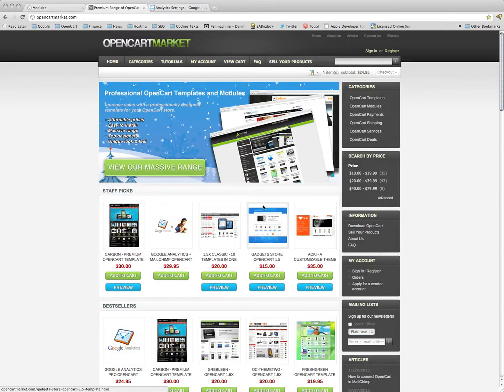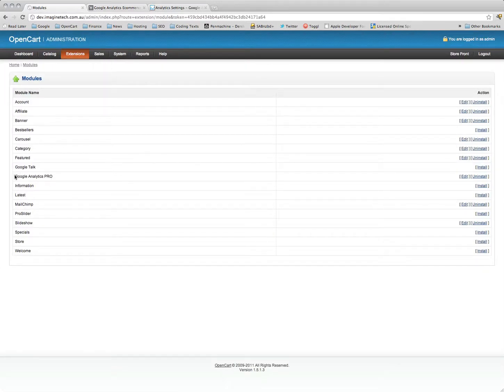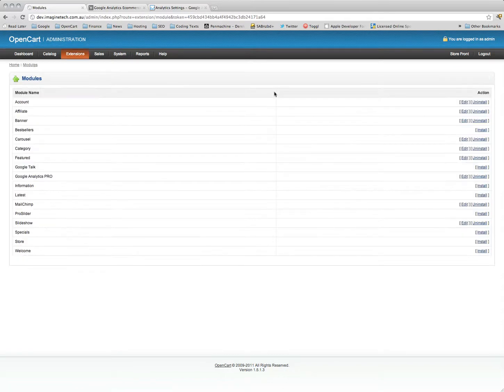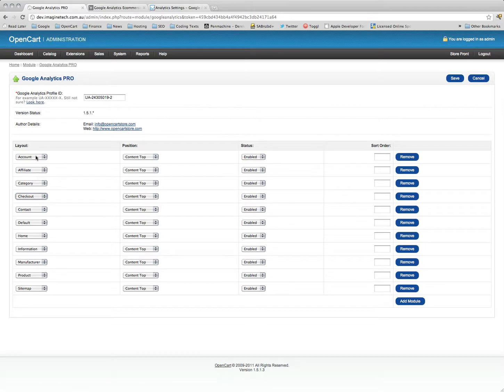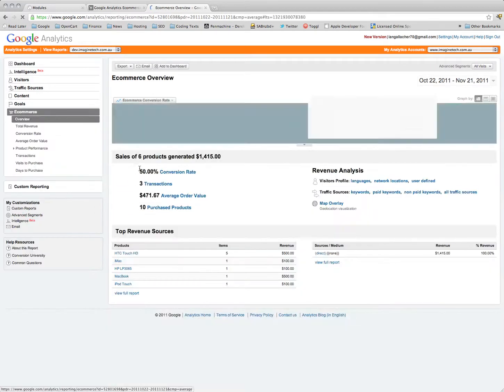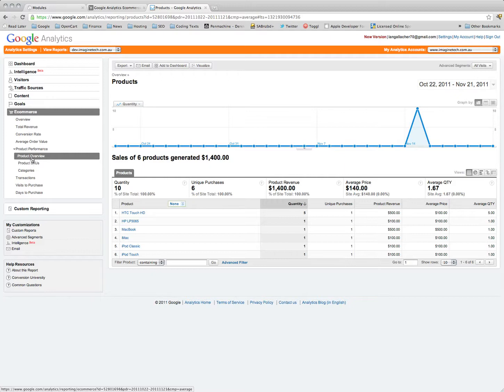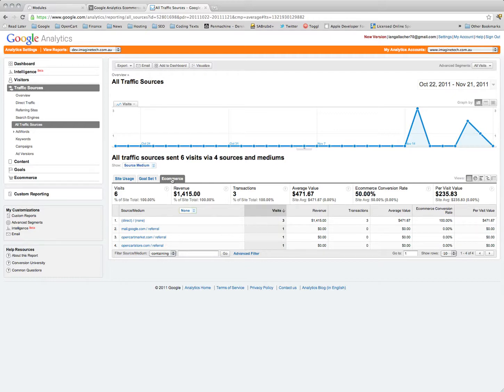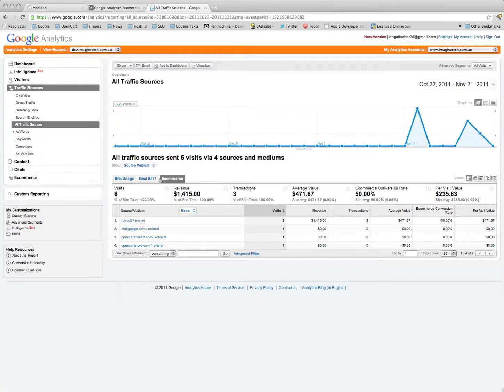How to add Google Analytics Ecommerce Tracking to OpenCart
Installing and using the Google Analytics PRO (Ecommerce Tracking) OpenCart Module